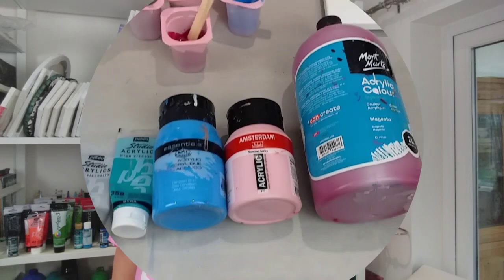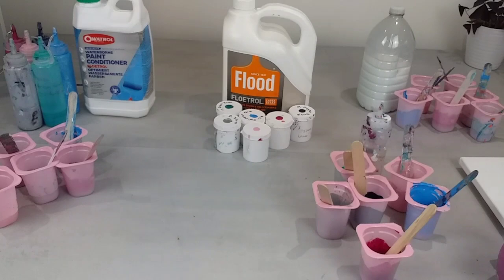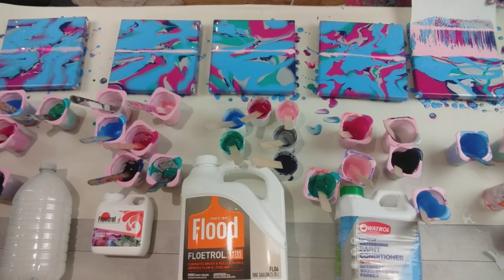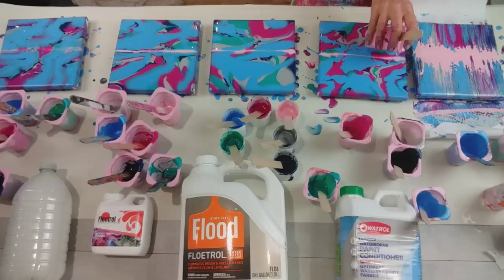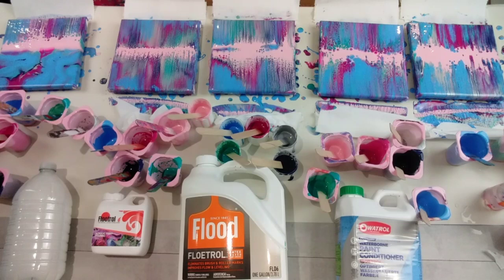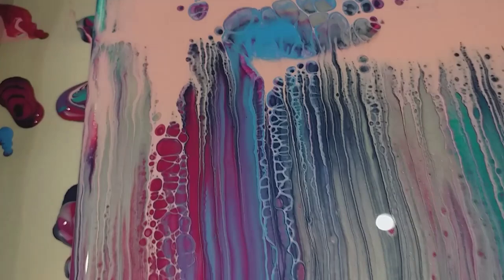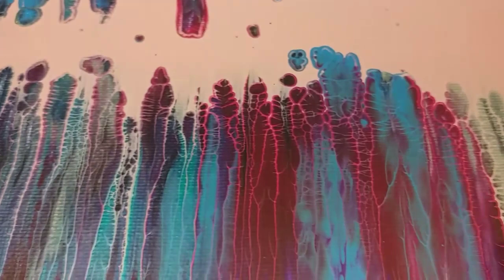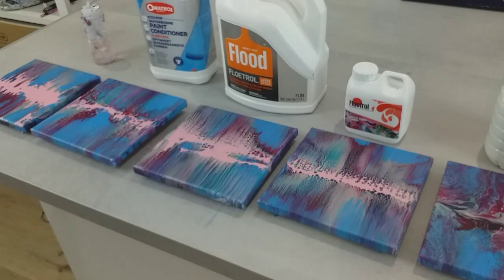POURING MEDIUM COMPARISON 2🎨 which produces the best cells with swipes? NO SILICONE! amazing results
Here is the link to the first pouring medium comparison I did with dutch pours:

Paint recipes used in this experiment:

Owatrol (UK floetrol) pouring medium ~ 2 parts owatrol, 1 part paint and 1.5 parts water (2parts water for iridescent paints)

American Flood floetrol pouring medium ~ 2 parts floetrol, 1 part paint and 0.75 parts water (1 part water for iridescent paints)

Water as the pouring medium ~ 2 parts paint and 1.5 parts water (2 parts water for irideacent paints)

PVA glue and water pouring medium ~ pouring medium made by mixing 2parts pva glue to 1 part water, then mixed 2 parts pouring medium, 1 part paint and 0.2 parts water (0.5 parts water for iridescent paint)

Australian floetrol ~ 2 parts floetrol, 1 part paint and 0.4 parts water (0.6 parts water for iridescent paints)

I then added extra water to thin down the thicker mixes.

Heres the link to the UK company that gave me the Australian floetrol to try